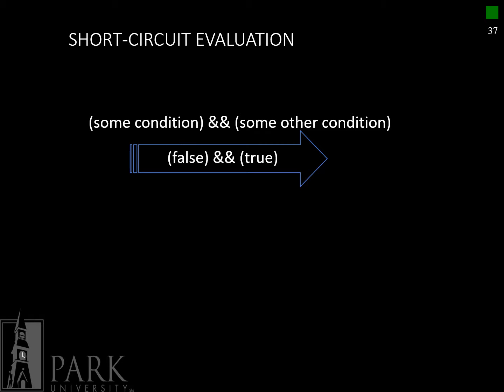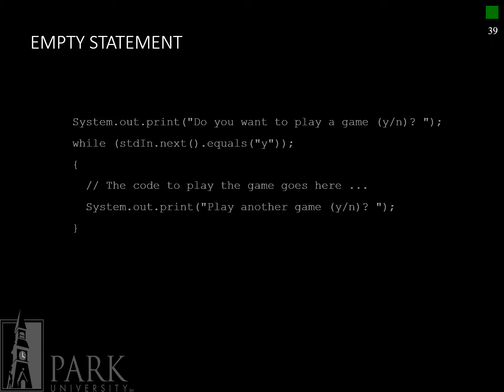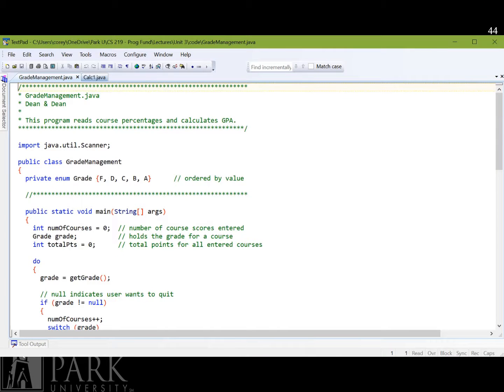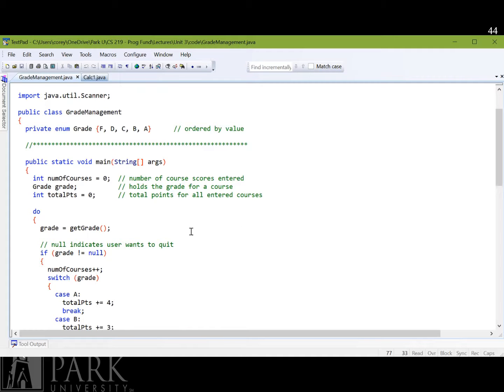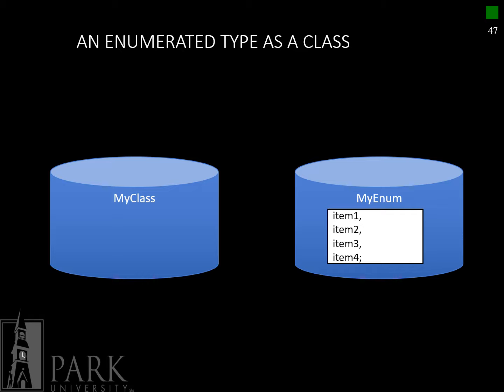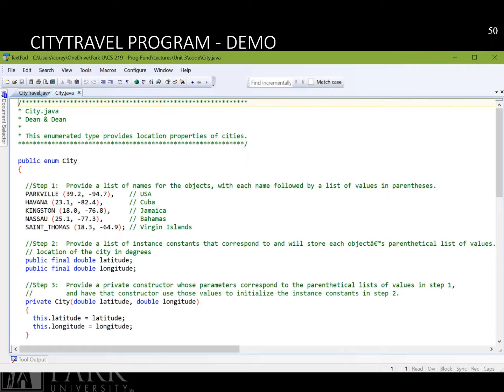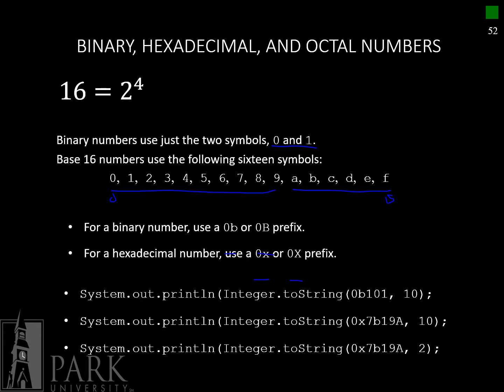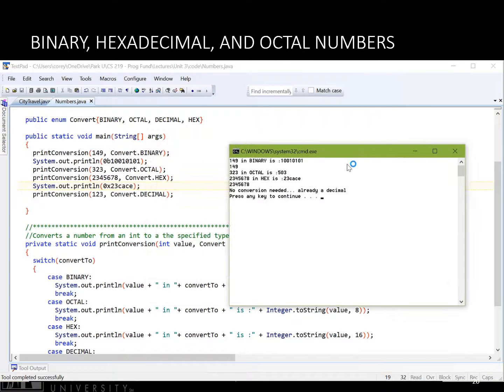Chap 12 3 Alt Coding Mechanisms II